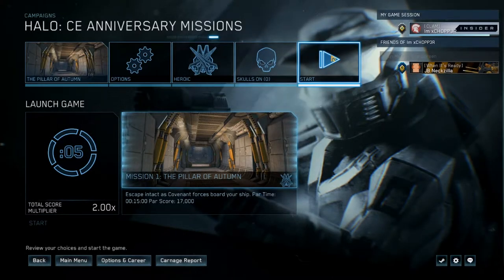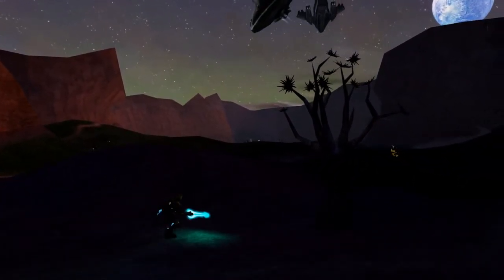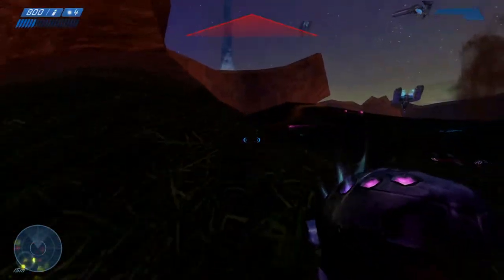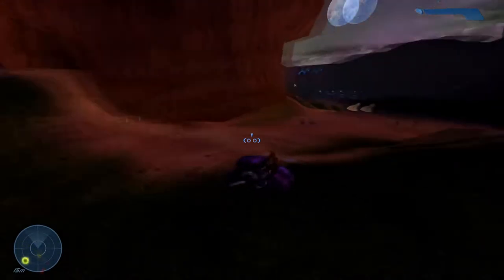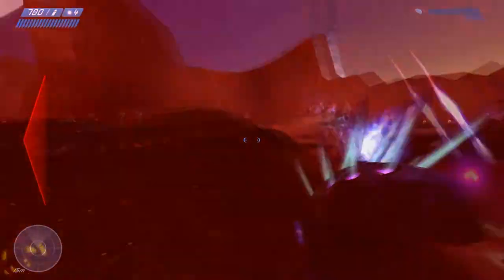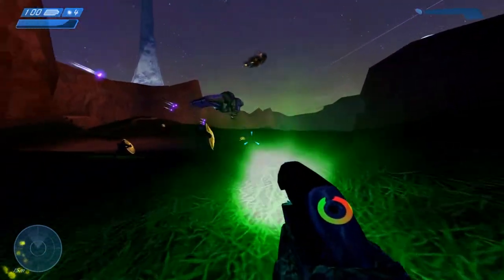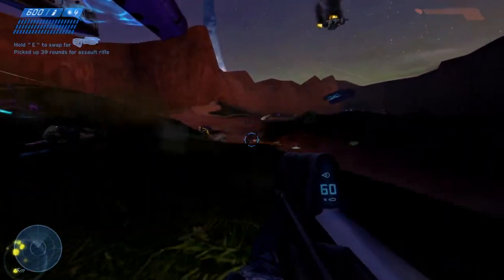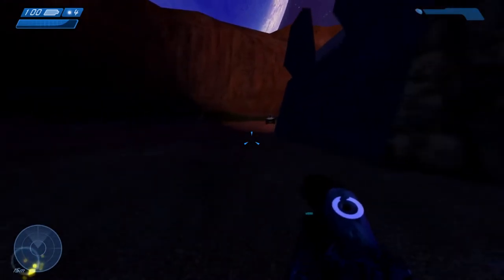Playing as a Grunt on a Halo CE AI Battleground (Mod Playing as a GRUNT on Halo Combat Evolved!)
This is a Firefight mod on Blood Gulch for Halo Combat Evolved on MCC. This mod includes a Playable Grunt, Jackal, and Hunter.